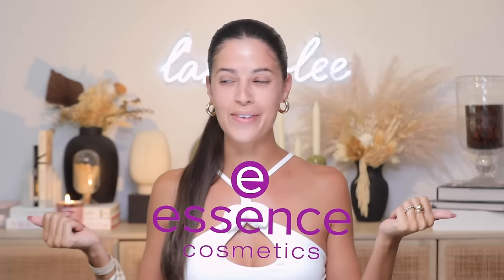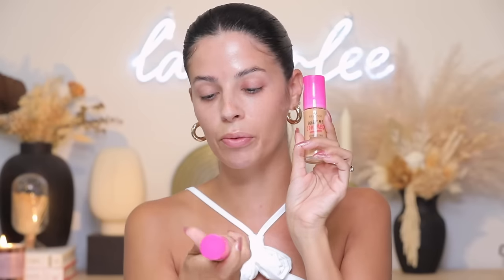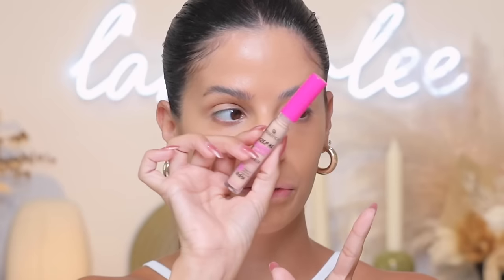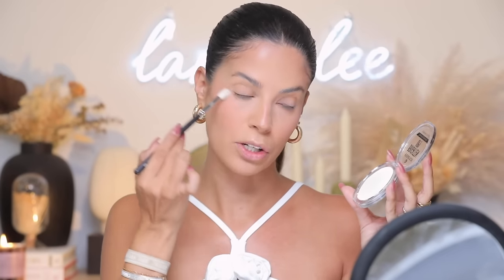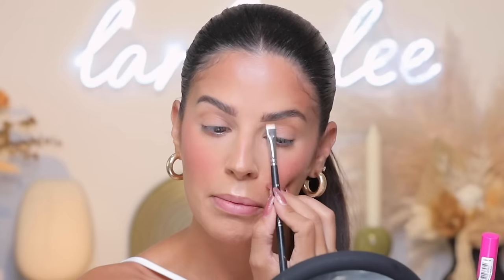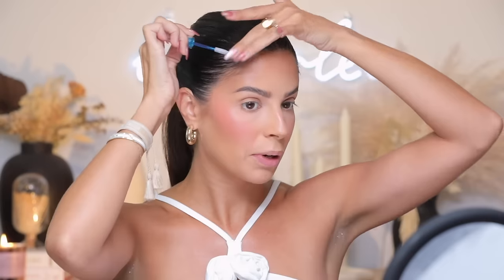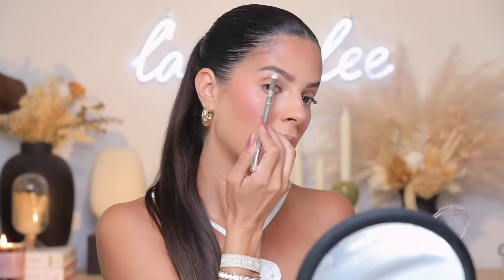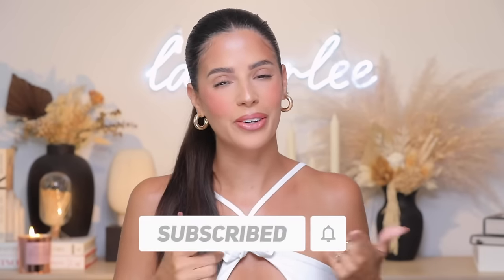testing ALL Essence Makeup (best VIRAL drugstore dupes)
We are testing Essence Cosmetics In this video, we're trying out some of Essence's best drugstore dupes. From Lip Liner to Foundations, we've got you covered!

Essence is one of the most popular makeup brands on the market, and for good reason. This drugstore dupes video will show you some of the best ways to get the same look as Essence without spending a fortune. So whether you're new to Essence or just wanting to try out some of their best dupes, this video is for you!
Essence links:
Pure Nude Highlighter
Pure Nude Blush
Baby Got Bronze Bronzing Stick
Baby Got Blush
Make Me Brow Eyebrow Gel Mascara
Lash Princess Waterproof Eyeliner
Juicy Bomb Shiny Lipgloss
Extreme Shine Volume Lipgloss
Baby Got Brow! Eyebrow Pencil
Keep Me Covered Concealer
Keep Me Covered Long-Lasting Foundation
Brighten Up Banana Powder
Kissed By The Light Face Illuminator
Lash Princess Eyeliner
Peachy Blossom Blush & Highlighter Palette